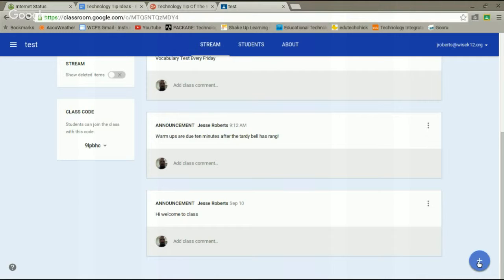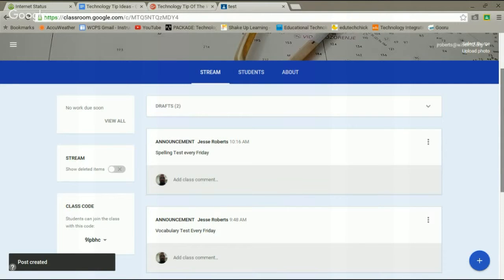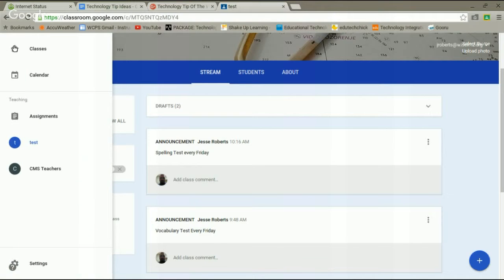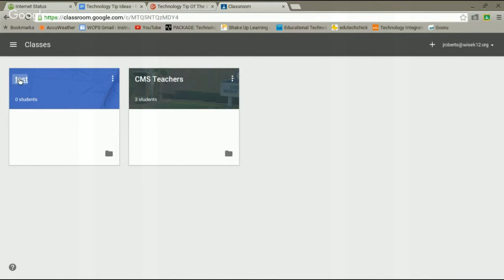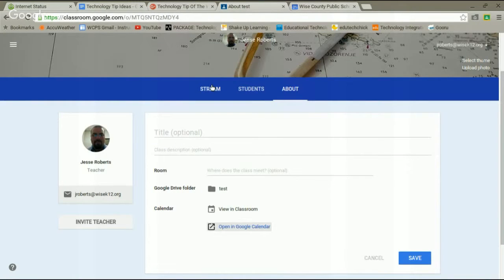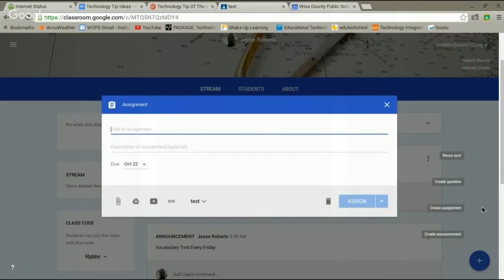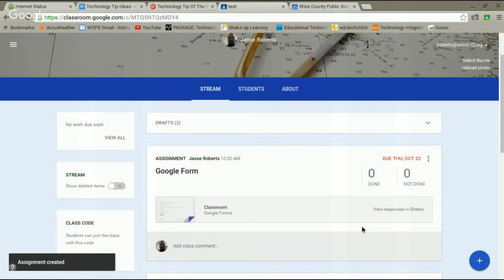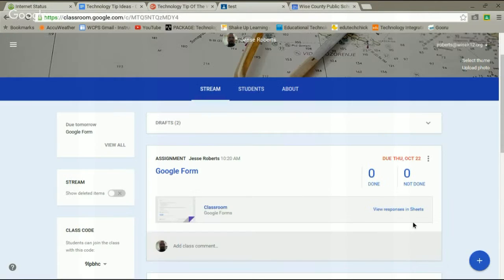Technology Tip Of The Week: Google Classroom Update